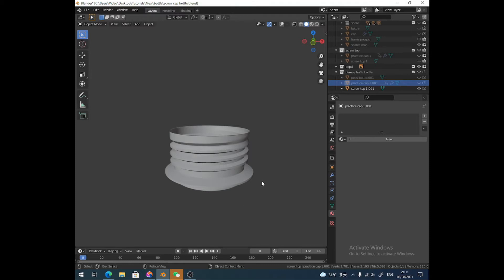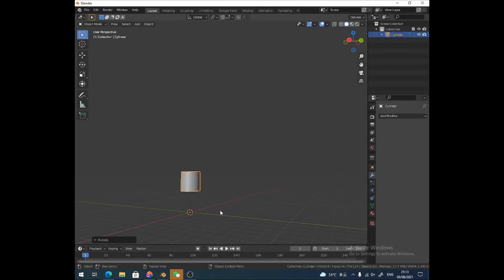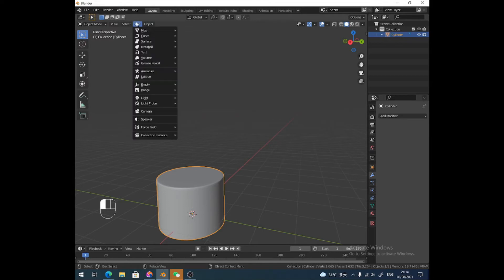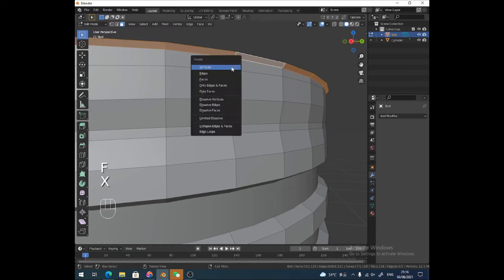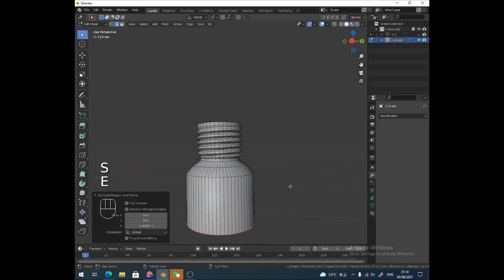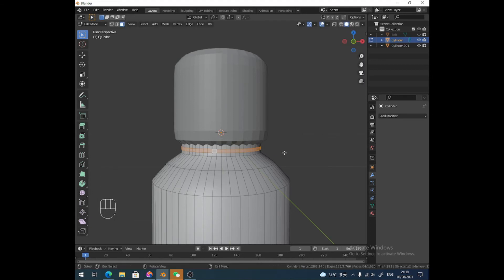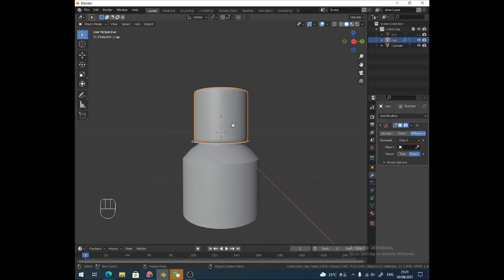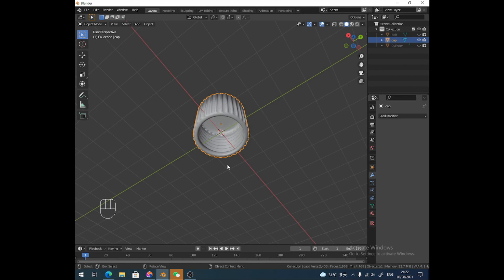Blender Tutorial - Bottle screw top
A really easy way to make a screw thread for a bottle - or anything... which needs a screw thread.
p.s. Youtube provides captions if you have difficulty hearing.